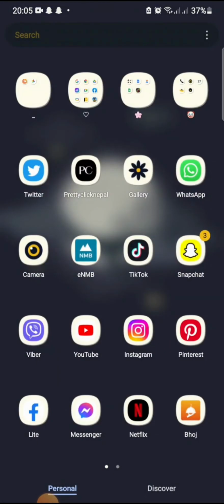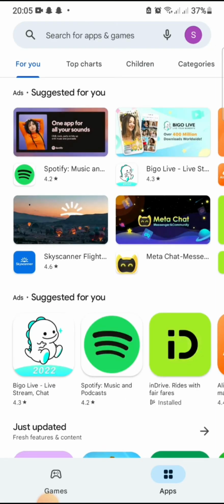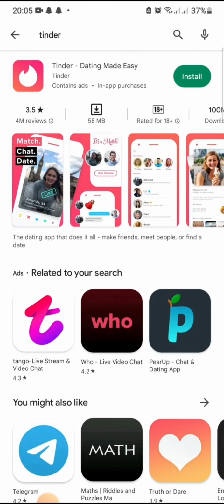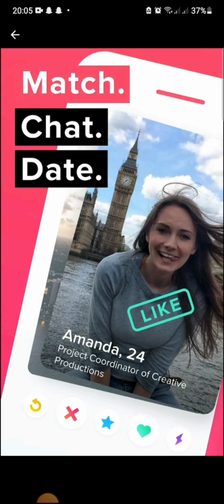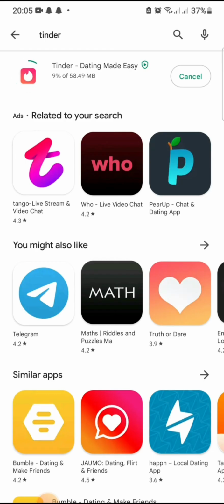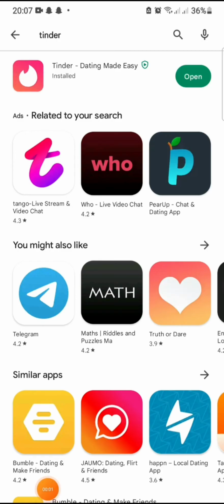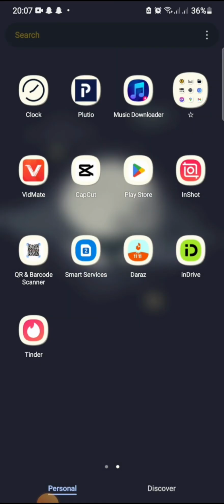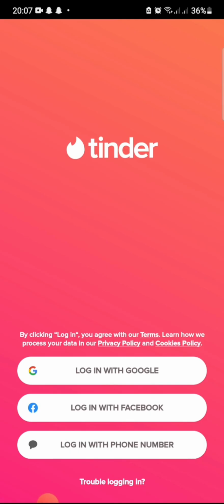How to Download Tinder App for Android Device 2023?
In this tutorial, we will show you how to download and install the Tinder app on your Android device. Whether you're new to the dating scene or simply looking to switch up your dating app options, this guide will walk you through the process of getting the Tinder app on your phone in just a few simple steps.